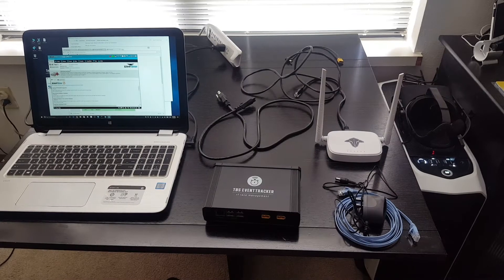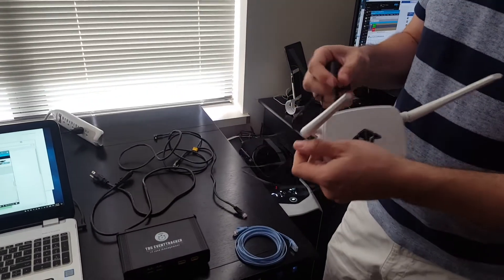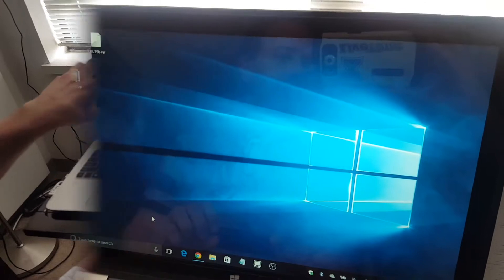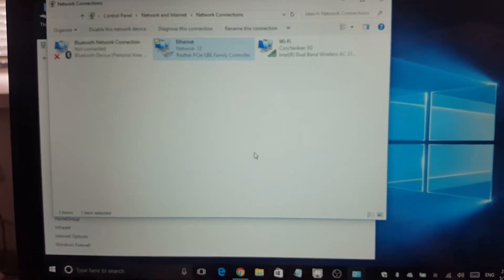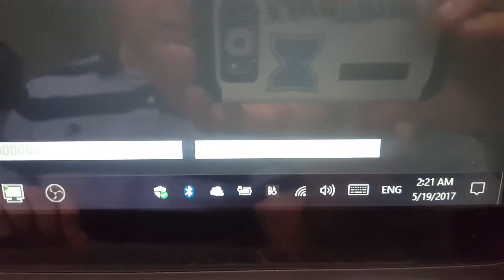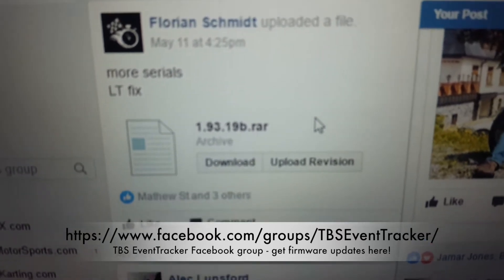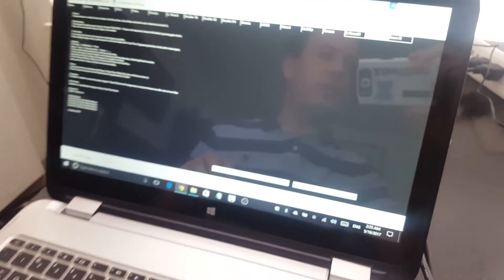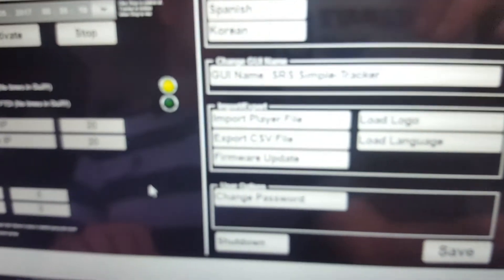LiveTime FPV TBS EventTracker Setup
Learn how to setup your new TBS EventTracker with LiveTime.  Go though setting up the network, upgrading firmware, and configuring LiveTime decoder settings.